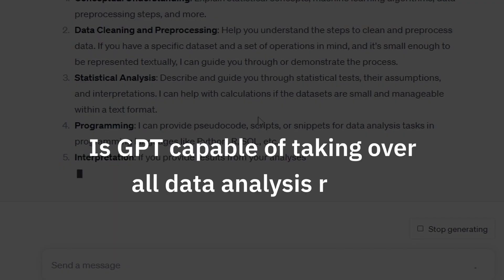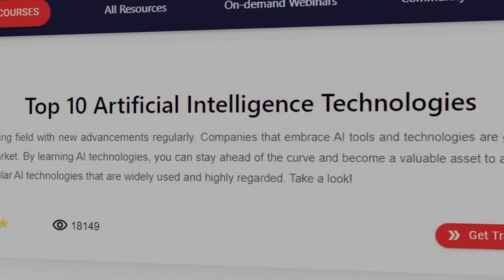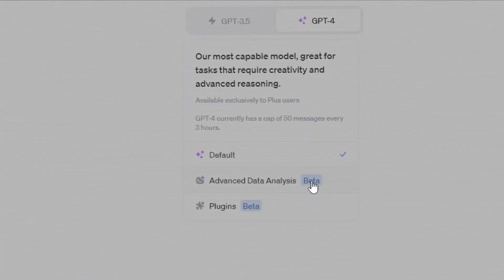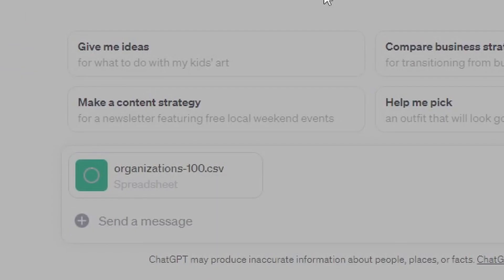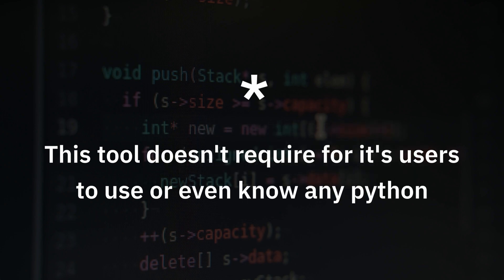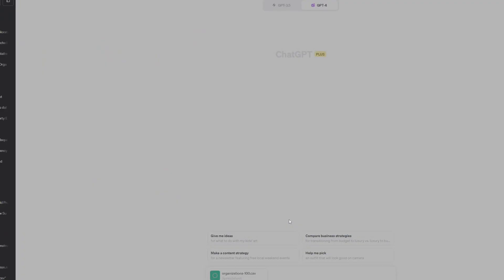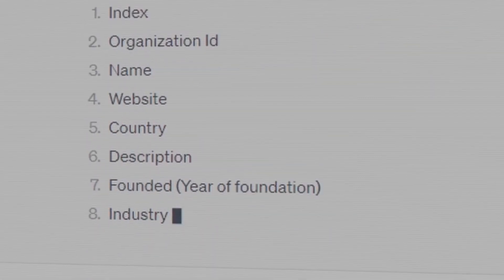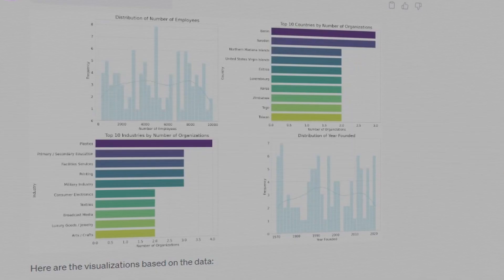Can Chat GPT Completely Take Over Data Analyst's Roles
Can ChatGPT really replace data analysts?
As a data analyst, should you be worried about your job?

Well, this is the question that makes a data analyst concerned since GPT4 has advanced with the new feature called "Advanced Data Analysis"

it was predictable that this language model(GPT) would be quite a game changer, especially in the coding area.

At the end of March (2023), OpenAI’s ChatGPT released a plugin called Code Interpreter that can do pretty advanced problem-solving format jobs. after this, a lot of people are claiming that this is gonna take away data analysis jobs.

✅ My friend "Luke" made a better and more comprehensive video about this feature, check it out :

✅ The good news is that if you are a data analyst and working in the market. it's more recommended to train on your soft skills because chat GPT won't replace this one at all.

✅ here is the comprehensive soft skills list that a data analyst should be proficient in: